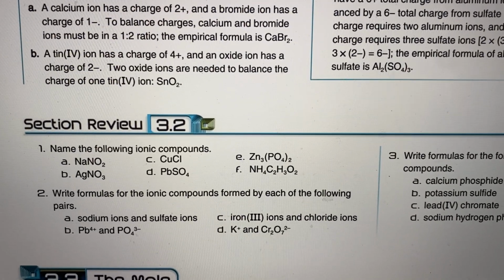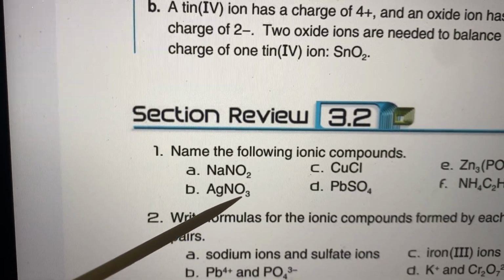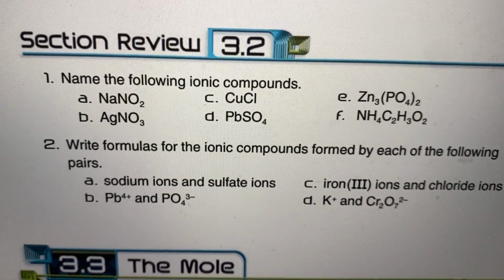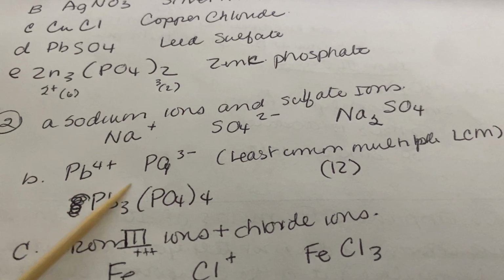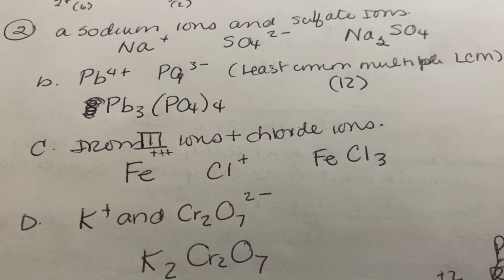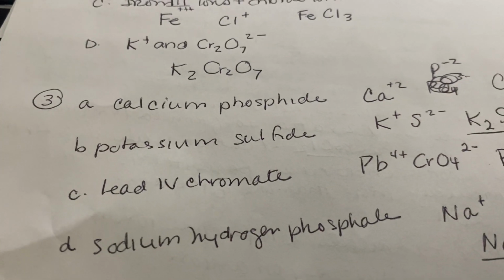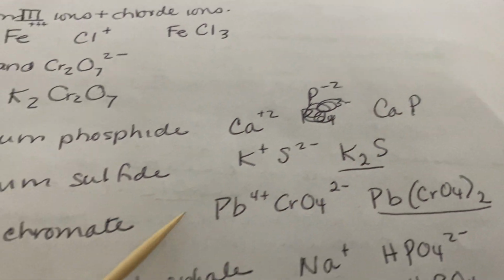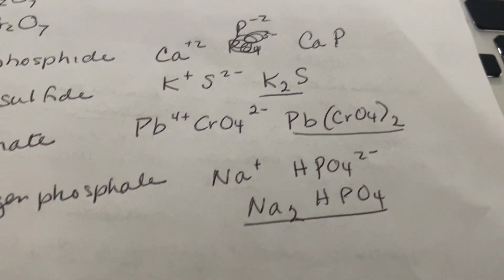Chemistry 3.2 Questions